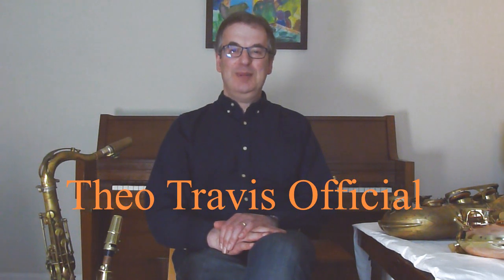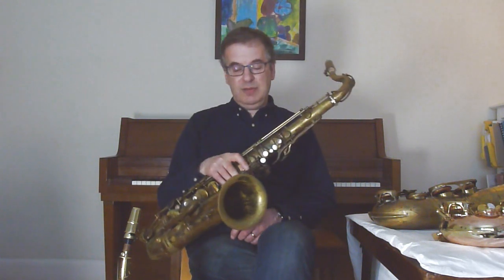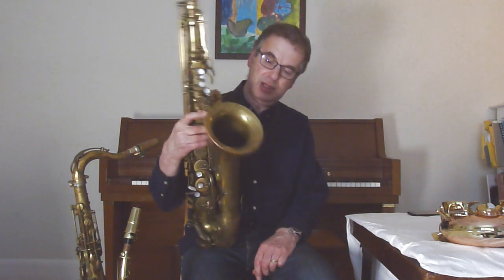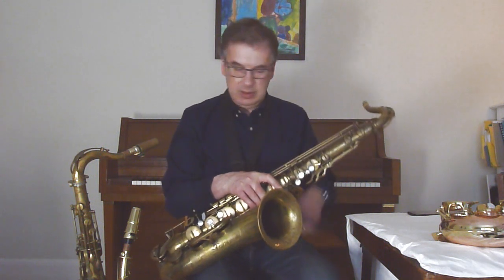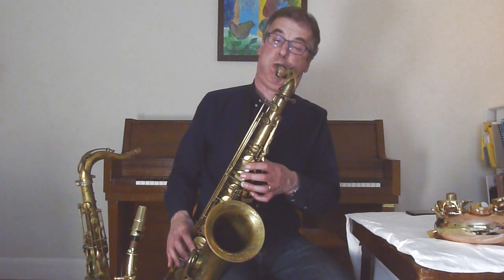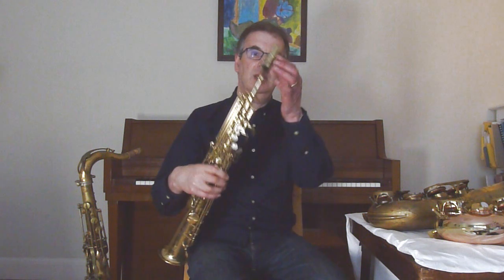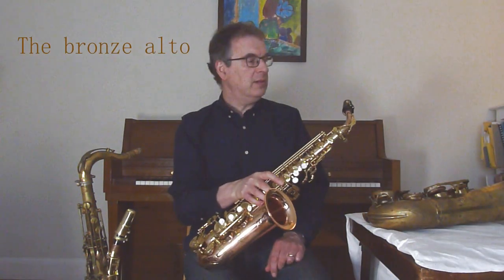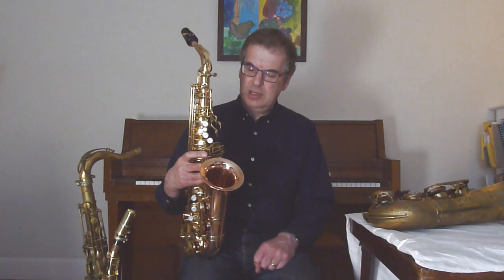My Saxophone Collection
In this video I am talking about my favourite saxophones which I now play.

I go through my journeys with them, talking about which tours I've been on playing them and which albums and artists I've recorded them on.

A particular mention to the excellent Signature Custom saxes - I have two of them!